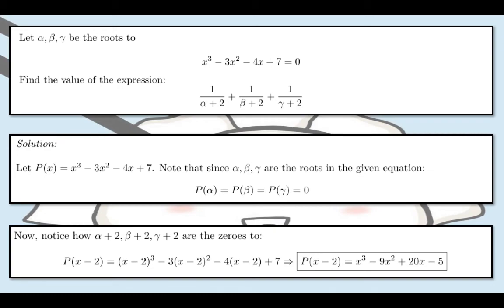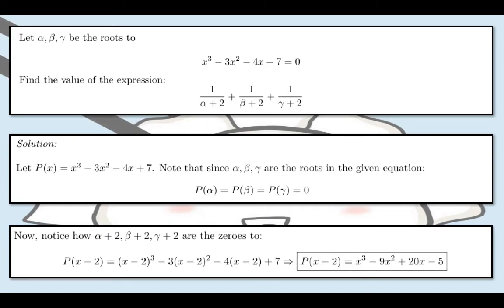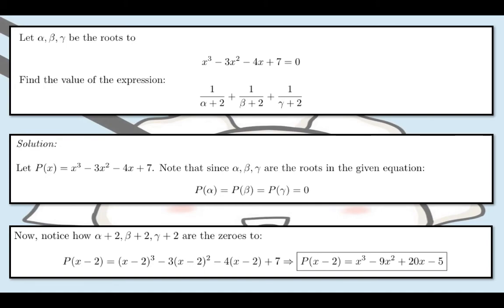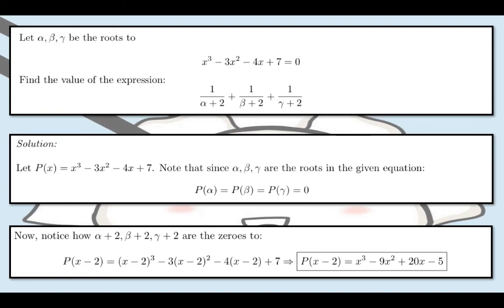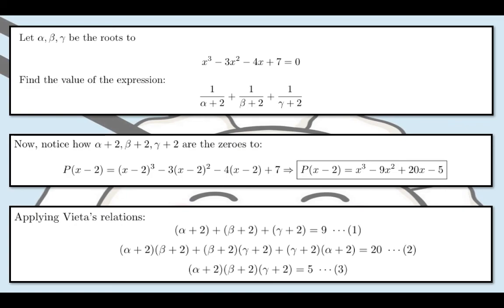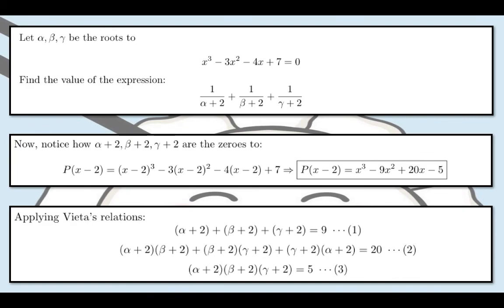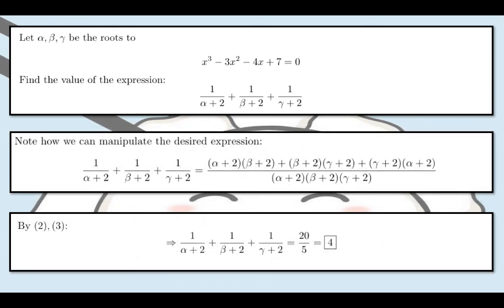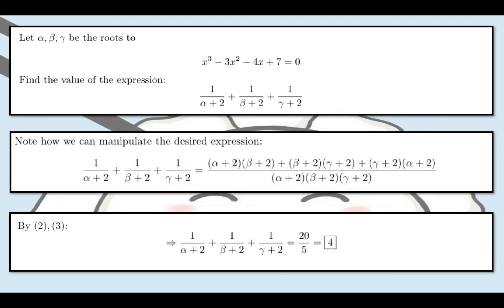[PMO] A Manipulation On Vieta's Formula || High School Math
[Let a, b, c be the roots to: x^3 - 3x^2 - 4x + 7 = 0. Find the value of the expression: 1/(a + 2) + 1/(b + 2) + 1/(c + 2)]

Hello everybody, jiaozai here!

Here is an item (altered) inspired by a question by the Philippine Mathematical Olympiad on Algebra, particularly on Vieta's Relations and Functions.